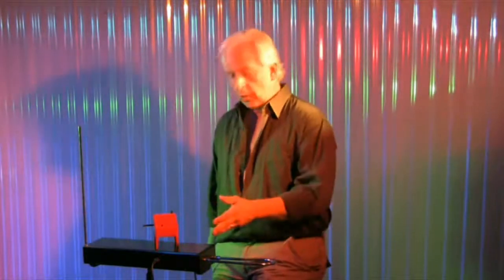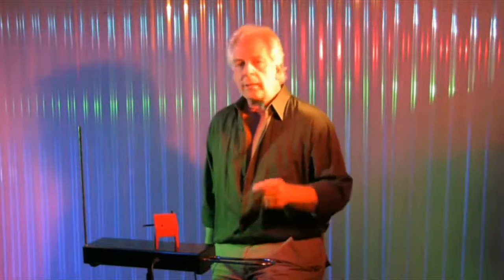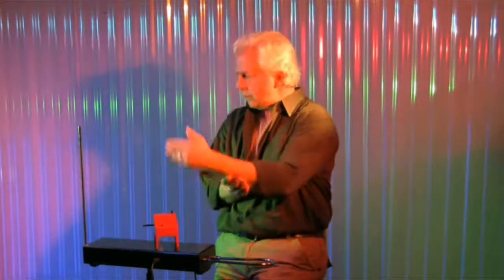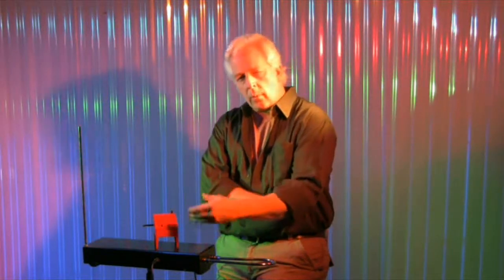Kip Rosser's "Complete Theremin" – Tip 3: Do You Need to Know How to Read Music?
The answer to a question I'm asked very frequently: " Do I have to know how to read music in order to play the theremin?"